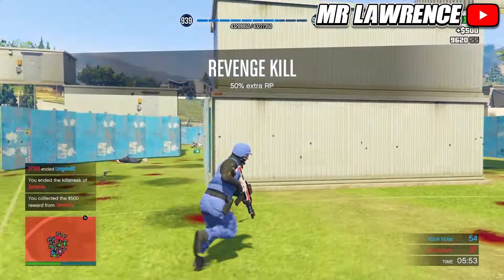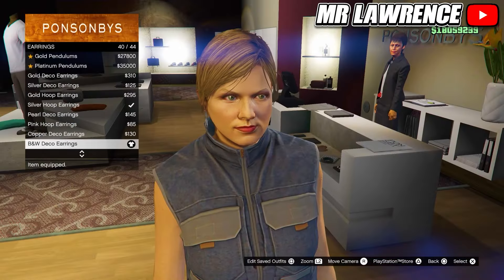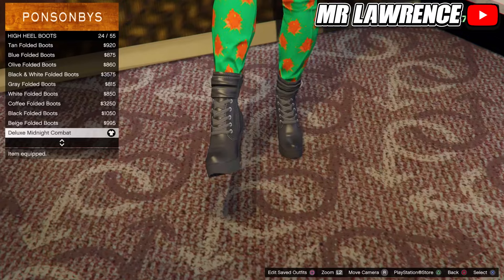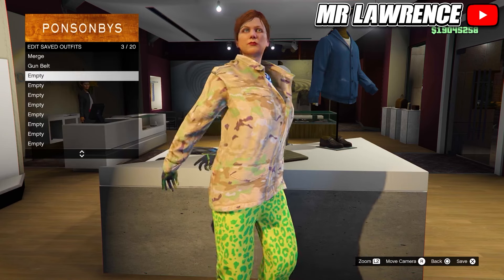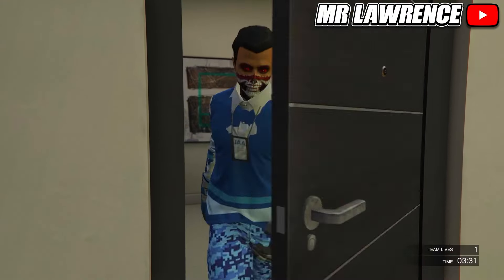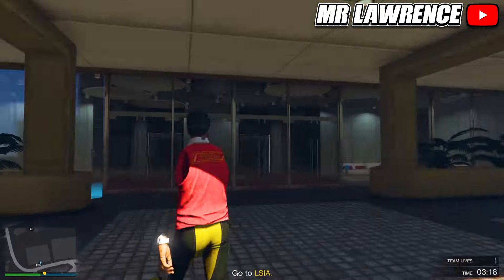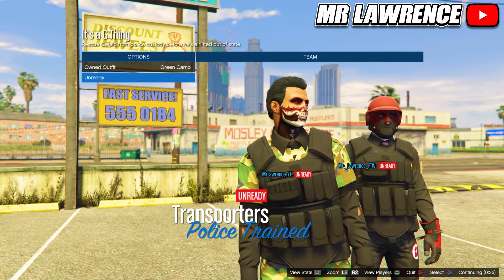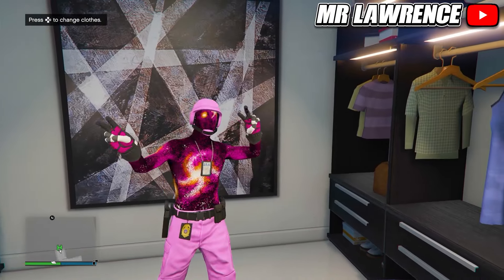GTA 5 HOW TO GET 10 MODDED OUTFITS ALL AT ONCE! *AFTER PATCH 1.69* GTA Online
0:00 Important Info!
1:16 Transfer GIitch Part 1

Component Outfits:
2:14 Pink Galaxy Outfit
4:03 Blue Outfit
5:50 Yellow Outfit
7:20 Black CEO Outfit
8:54 Green Outfit
10:31 Red Logos Outfit
11:00 Green Camo Outfit
12:07 NOOSE Outfit
13:42 Pink White Outfit
14:58 White tron Outfit

16:57 Transfer GIitch Part 2
19:42 Merging Modded Outfits

19:43 Pink Galaxy Outfit
21:41 Blue Outfit
23:05 Yellow Outfit
24:25 Black CEO Outfit
26:39 Green Outfit
27:21 Red Logos Outfit
32:11 Green Camo Outfit
34:35 NOOSE Outfit
35:28 Pink White Outfit
36:58 White tron Outfit
38:44 Telescope GIitch

- Mr Lawrence 💎